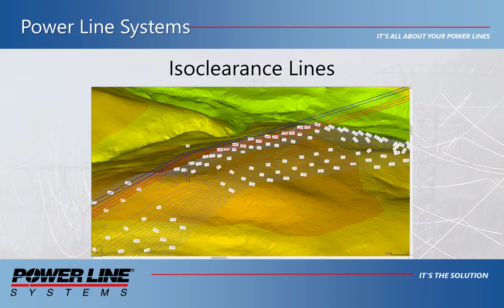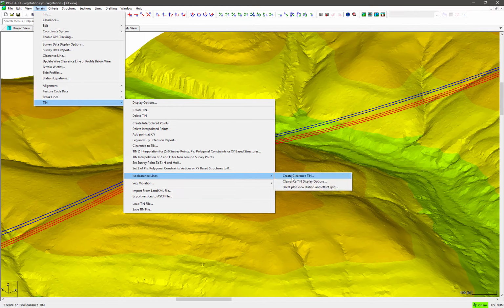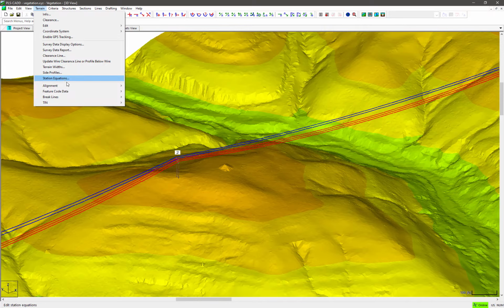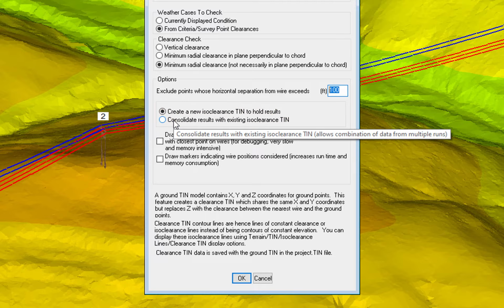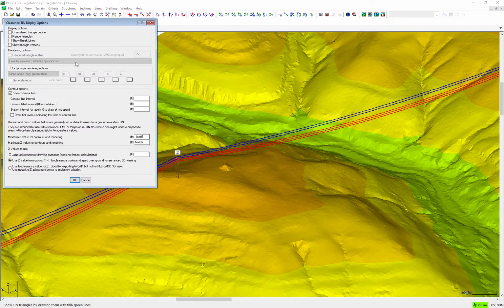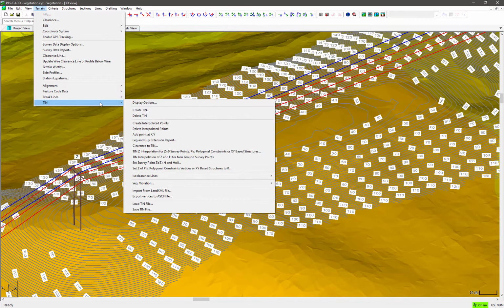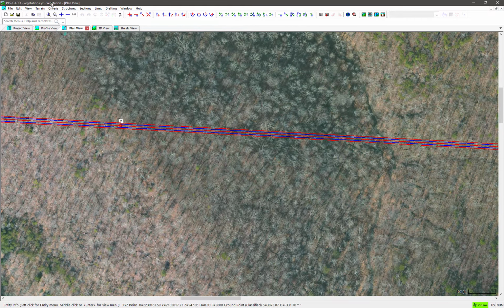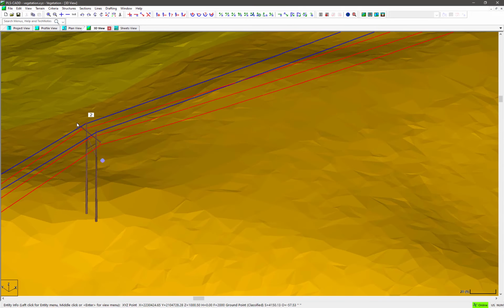Isoclearance Line Functions in PLS-CADD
This video demonstrates how to create an Isoclearance TIN to show contour lines of constant wire to ground clearance that can assist in locating areas with insufficient ground clearance and areas that could be remediated with regrading.